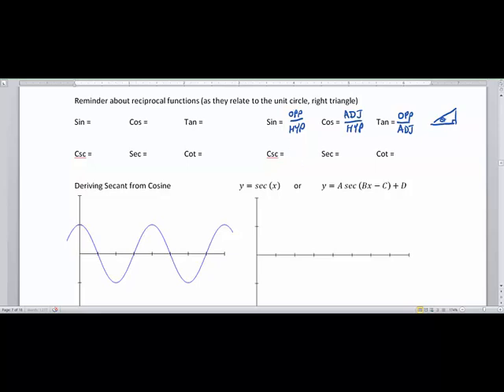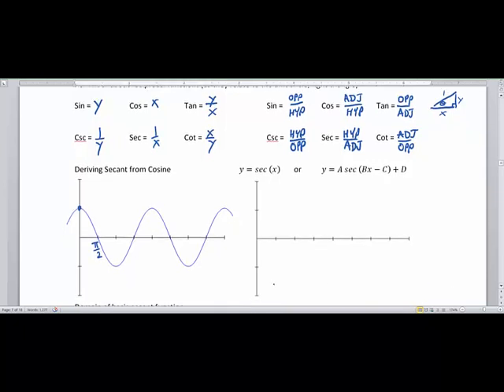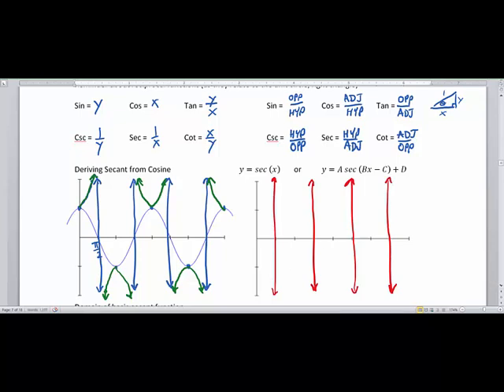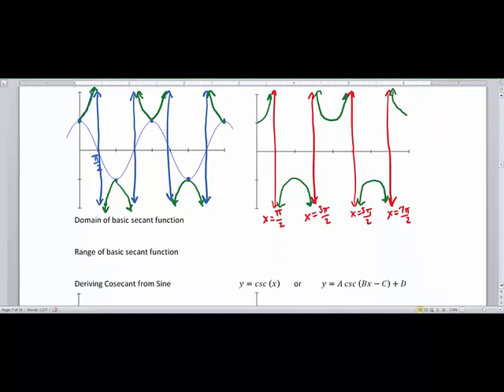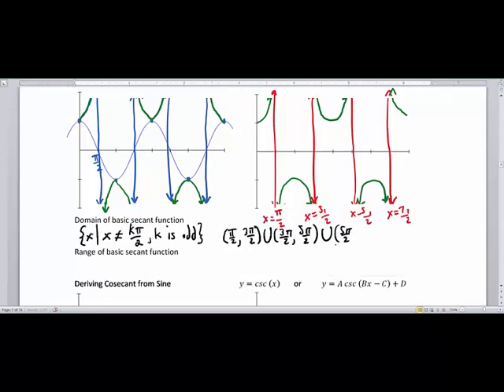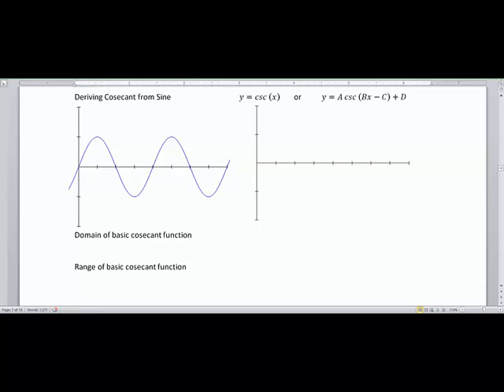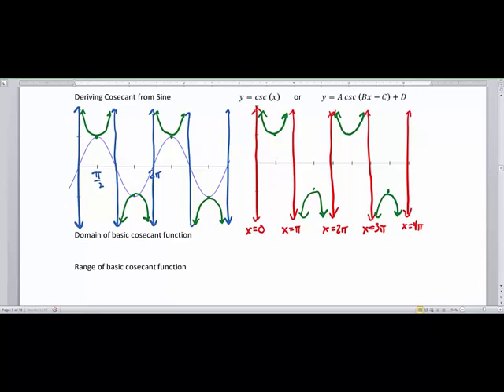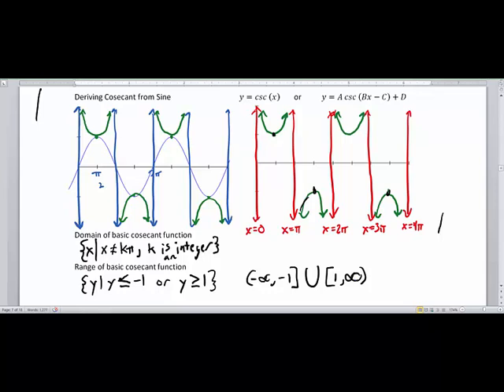Secant and Cosecant Periodic Functions